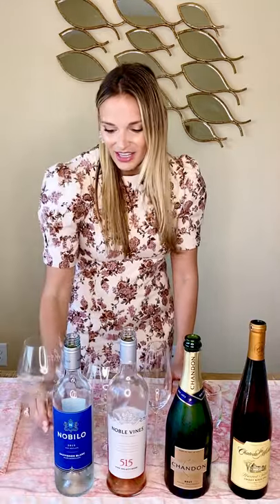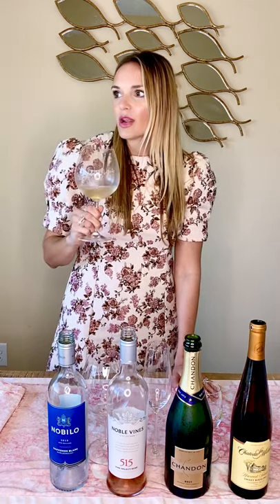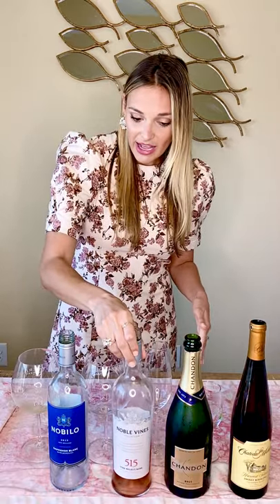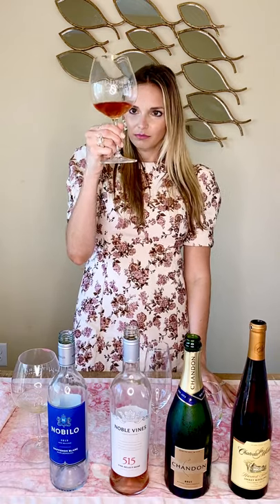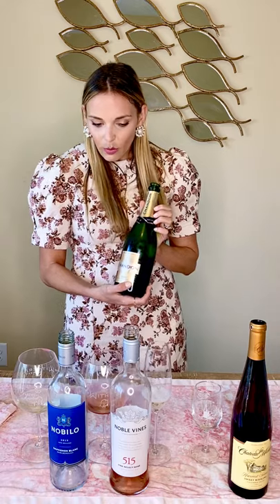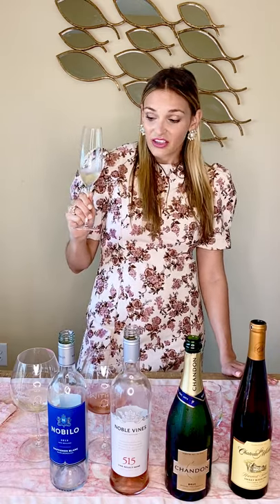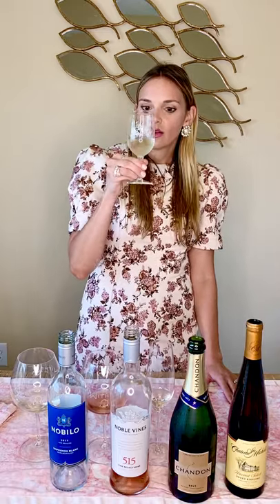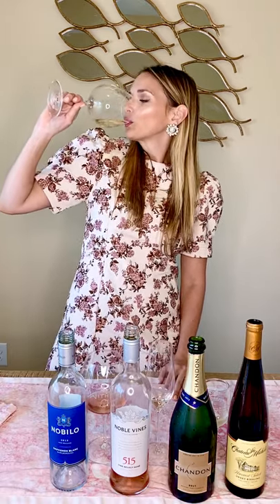Grocery Store Wine Recommendations Episode 1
Follow along with 4 fresh grocery store bought wines with tasting and pairing recommendations! First in a few fun series!